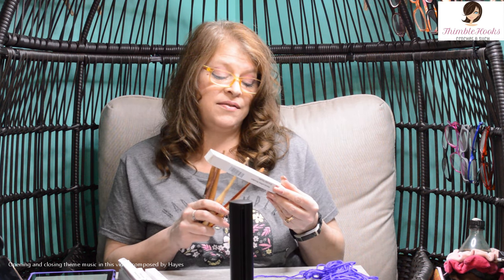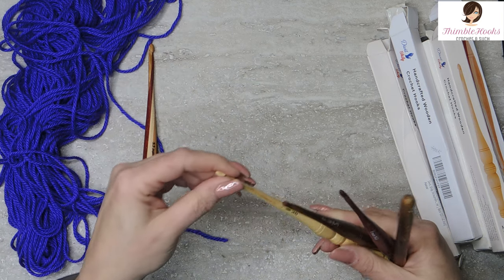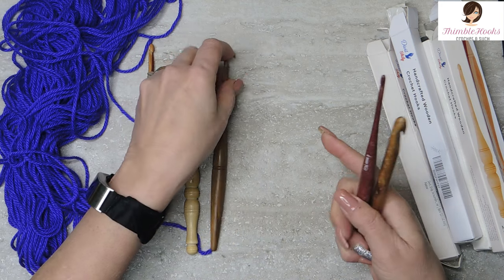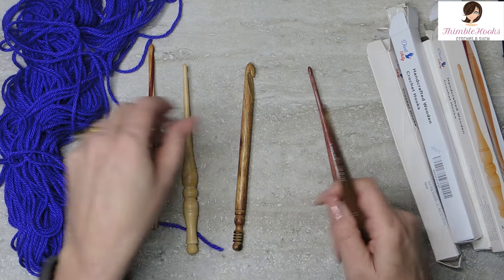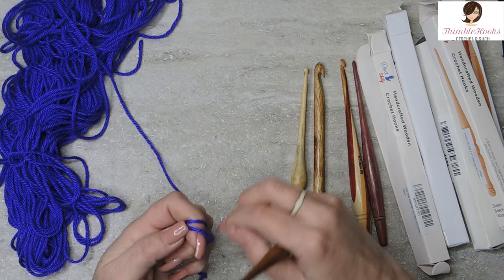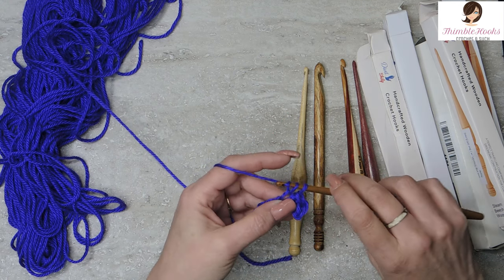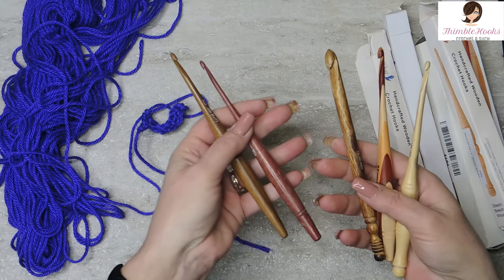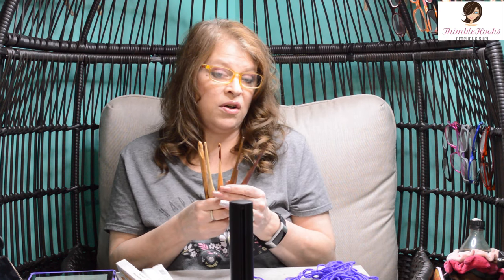Confessions of a Crochet Hook Hoarder / DIVIT SHILP CROCHET HOOK Review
CONFESSIONS OF A CROCHET HOOK HOARDER / DIVIT SHILP CROCHET HOOKS Review
Today I show you another part of my Hook collection.
These are my Divit Shilp hooks and I let you know what I think of them!

Ciao friends!  It really helps the channel, and I could use the caffeine, so thanks!  ThimbleHooks - "The hardest working crocheter on YouTube"